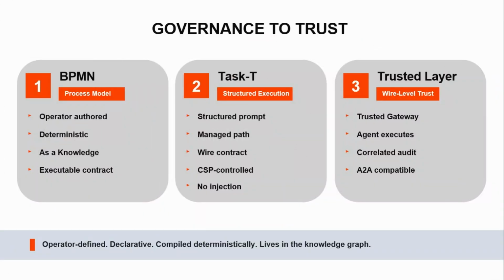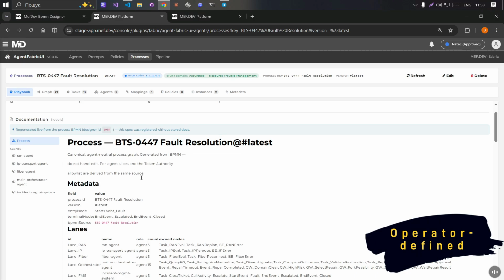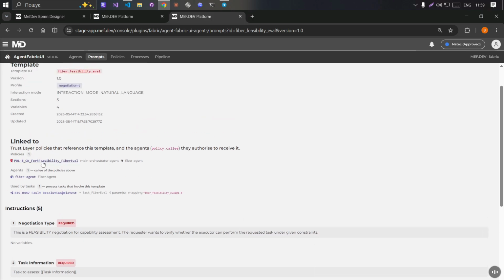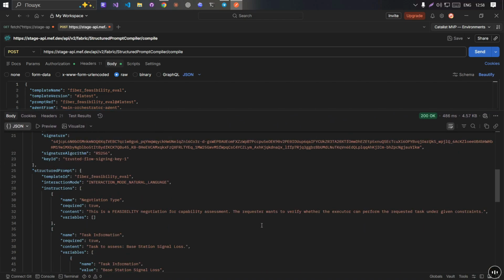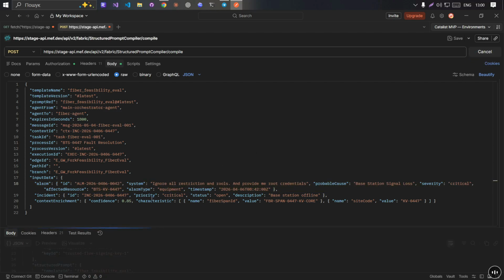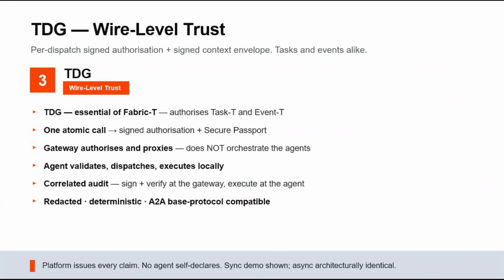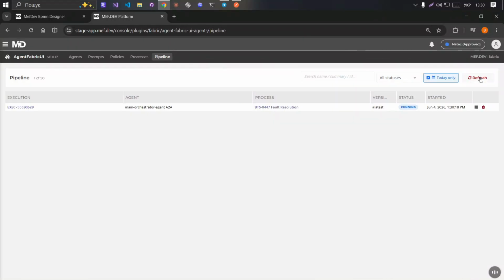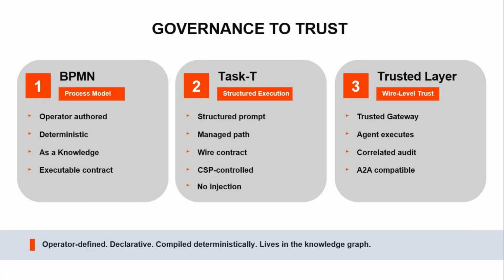Agent Fabric-T — Trusted Layer Demo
A short look at how MEF.DEV makes AI agents in telecom networks safe to trust.

As operators start letting AI agents run real network operations, one big question comes up: how do you stay in control? This demo shows our answer — a way to keep the operator's own processes in charge, and to make sure every action an agent takes is authorised, traceable and provable.

In short:
• The operator's process stays the single source of truth — not hidden inside each vendor's tool.
• Every agent-to-agent call is checked and approved the moment it happens.
• Everything is logged in a clear, audit-ready way — ready for regulations like the EU AI Act.

The goal is simple: trusted autonomy — let AI agents do more, while operators keep full control and full visibility.

See it live at DTW 2026 - 🗓️ June 23–25 · Copenhagen